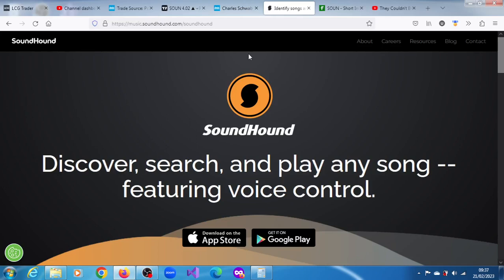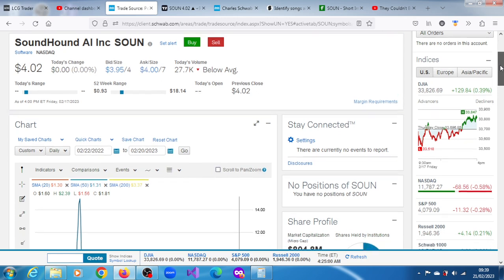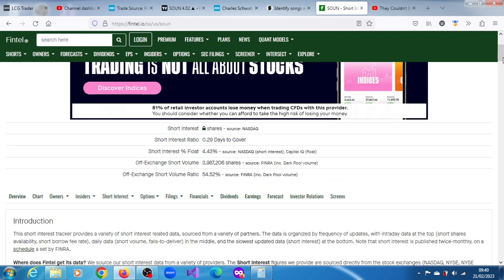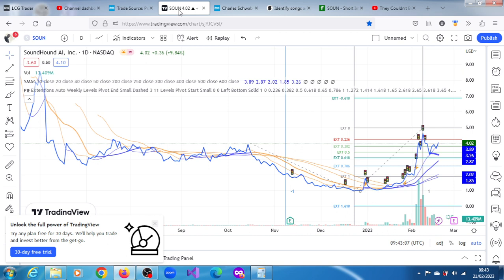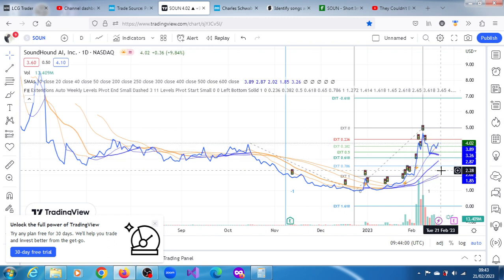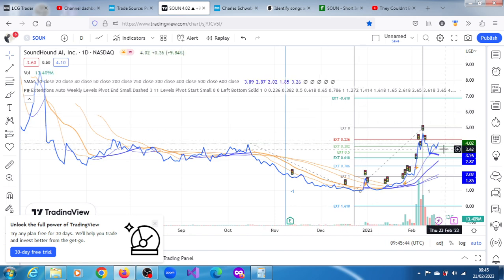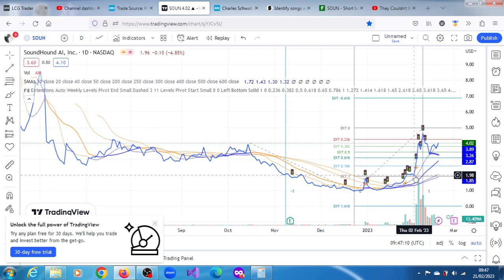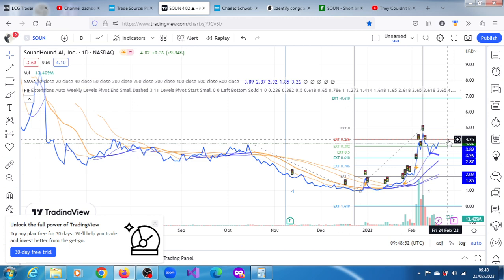AI Stocks To Buy 2023: Is It SOUN Stock One Of Such?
Four specialized AI stocks out there with lingering upside right now. C3.ai Inc(AI), SentinelOne Inc(S), SoundHound AI(SOUN) and BigBear.ai(BBAI).
Google-owner Alphabet Inc on Monday the 6th of February 2023 said it would launch a chatbot service Bard and more artificial intelligence for its search engine as well as developers.
What are the best AI stocks to buy?What is the most promising AI company?Are there any artificial intelligence stocks?What is a good AI ETF?Who is leading the world in AI technology?Who are the biggest AI unicorns?Does Elon Musk own open AI?Which company has the most advanced AI?Is AI stock a good long term investment?What are the top 5 ETFs to buy?What is the best AI Crypto?What is the best performing ETF in last 5 years?best artificial intelligence stocks, artificial intelligence stocks under $10, ai penny stocks, best ai stocks 2023, artificial intelligence stock picks, c3 ai, ai stock price prediction, ai stocks reddit.

ai stocks to buy 2022,
best ai stocks to buy.